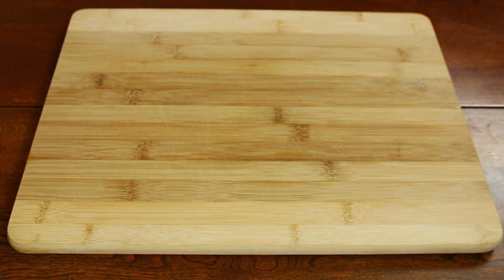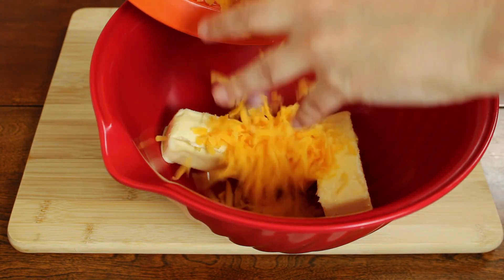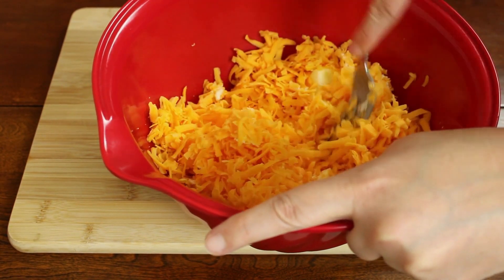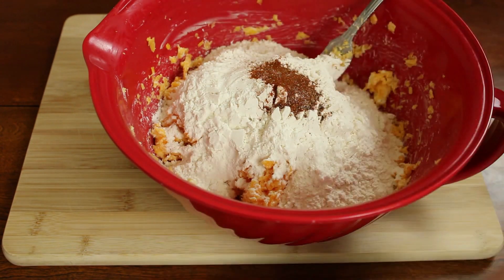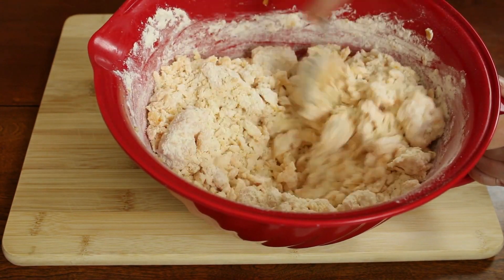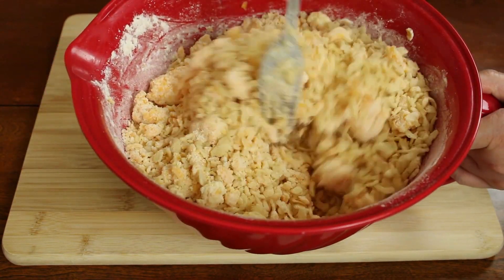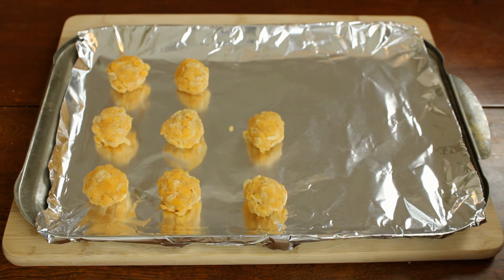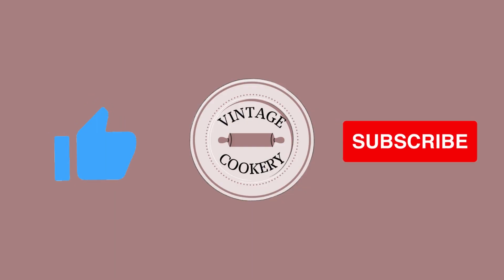Vintage Recipe: Cheese Wafers // Crunchy Cheese Biscuits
Todays vintage recipe is cheese wafers! Crunchy, cheesy biscuits that make for great snacks! I also talk a little about what to do if your recipe isn't coming together the way you expect.

Original 1984 Recipe:
2c. grated cheese (medium sharp cheddar)
2 sticks margarine
2c. Rice Krispies
2c. all-purpose flour
dash of red pepper (if desired)

Soften margarine and grated cheese. Add flour and mix well. Add Rice Krispies; mix and shape into small balls. Place on a foil-lined cookie sheet, ungreased. Flatten balls with fork dipped in flour. Bake at 350° for 10 minutes. Remove and place on heavy brown paper or paper towel to cool. Store in air tight container.